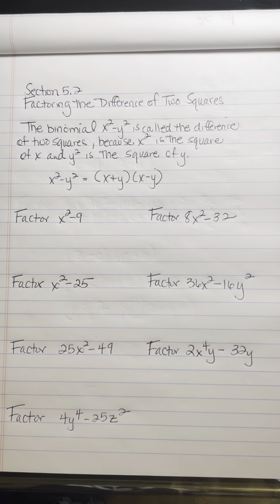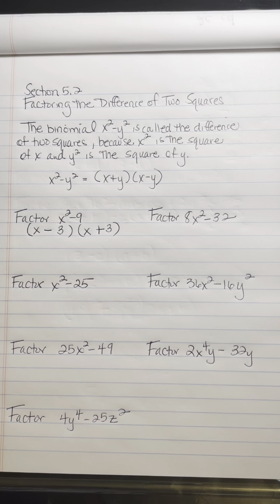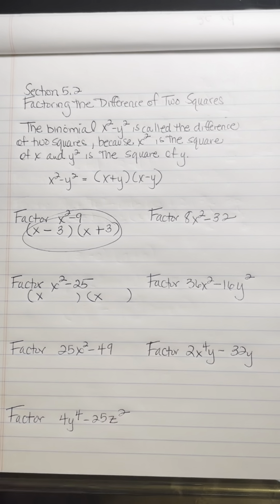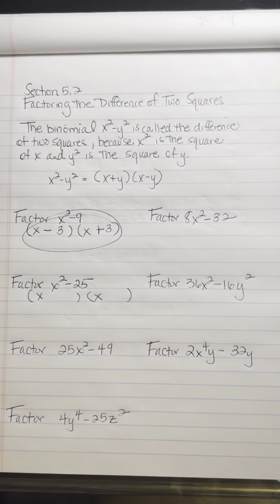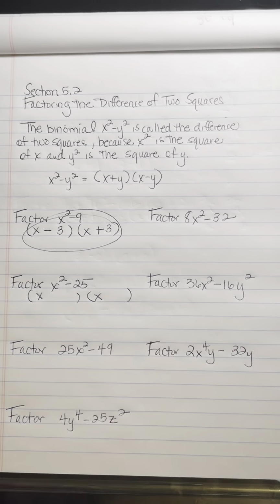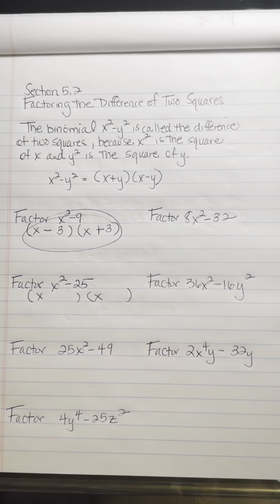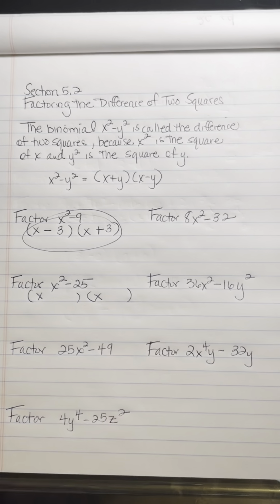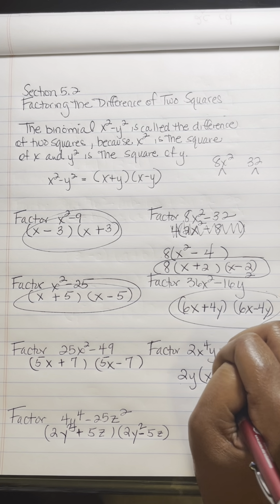Math 100 Section 5.2